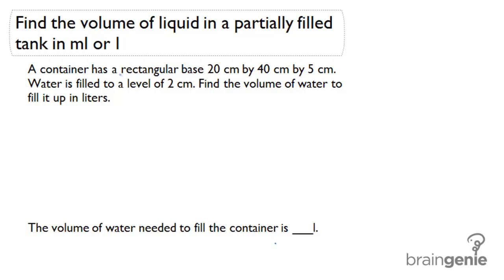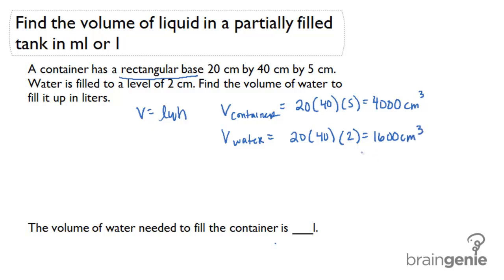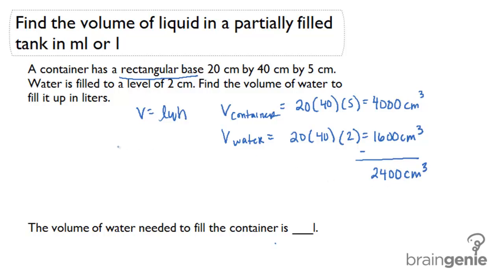5.1.5 Find the volume of liquid in a partially filled tank in ml or liter